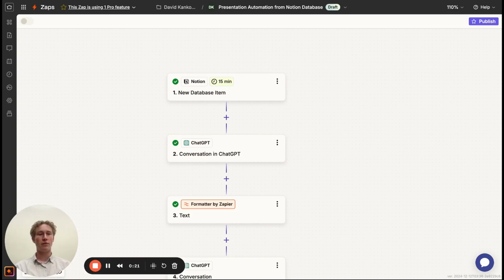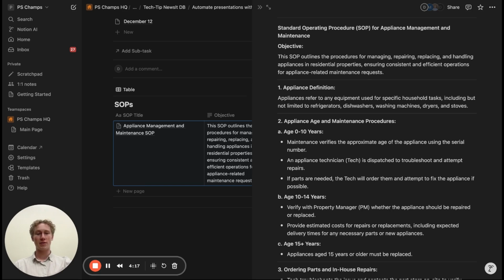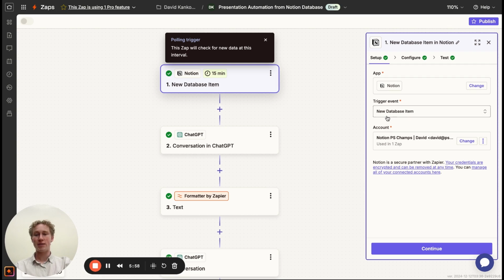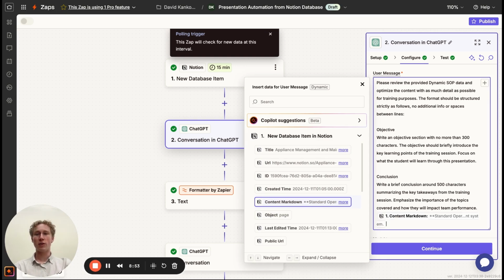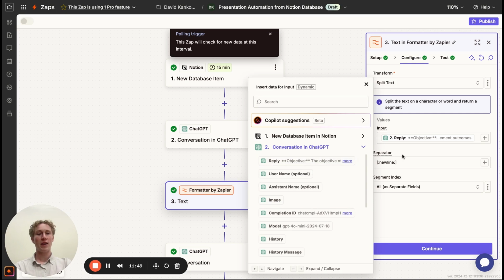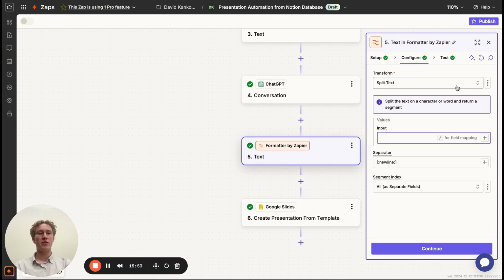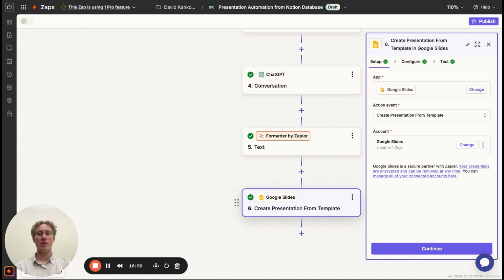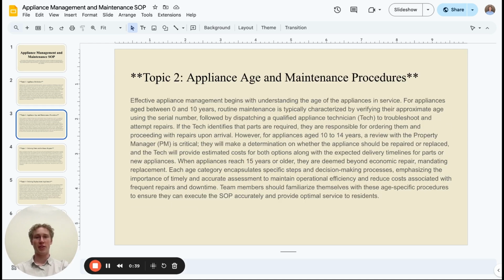Tech Tip Video - Creating Automated Google Slides Presentations